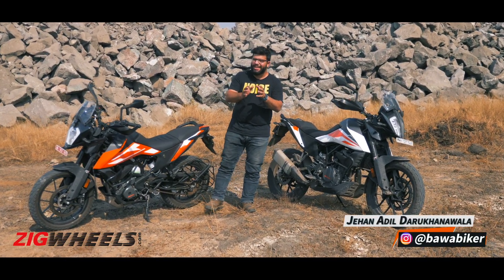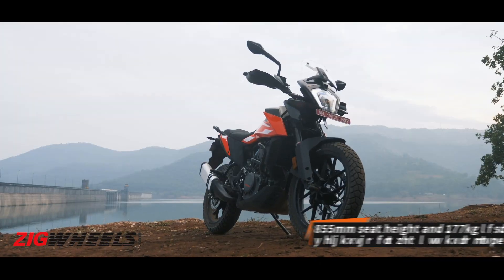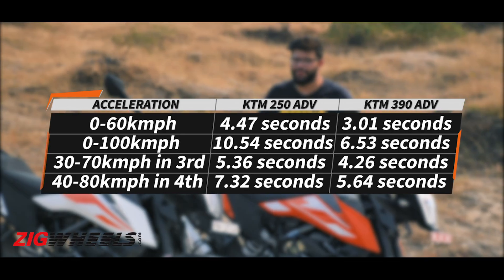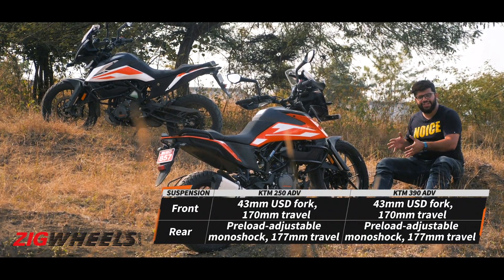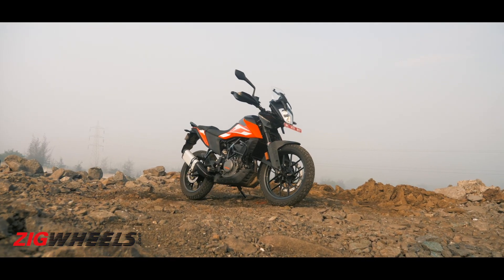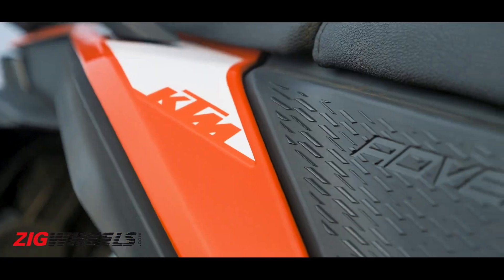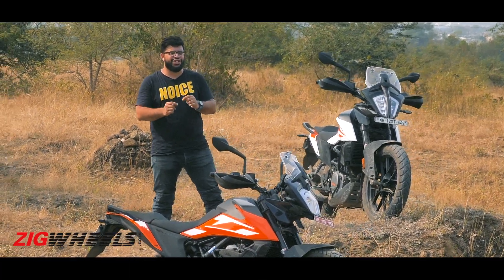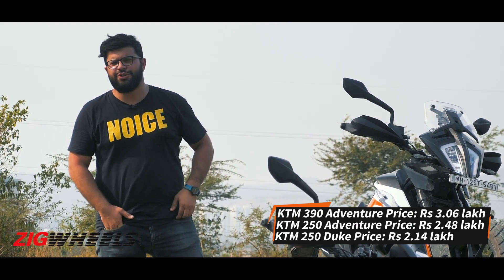KTM 250 Adventure vs 390 Adventure Comparison | Which KTM Tourer To Buy? | ZigWheels.com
- KTM 250 ADV vs 390 ADV to find out which is the best KTM ADV in India.
- KTM 250 ADV mileage test results are better than the 390 ADV.
- KTM 250 Adventure vs RE Himalayan video is already live on our channel.

Hello, glad to see you guys here reading this bit as well. And if the title of the video already didn’t give it away, we are going to find out which is the right KTM bike to go touring on in India. In this video, we are also going to discuss the differences between the 250 ADV and the 390 ADV, which one is better on road as well as off it and also, where the two bikes are quite like each other. To know which one earns our recommendation, check out the entire video.